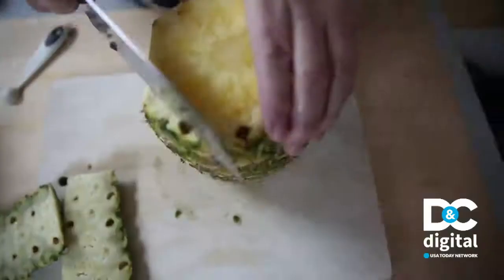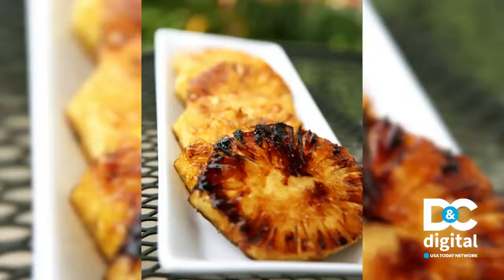Great grilling with Steven Raichlen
D&C Digital food and drink reporter Tracy Schuhmacher talks about grilling and smoking with PBS TV host Steven Raichlen.